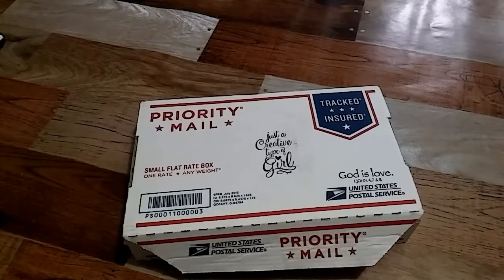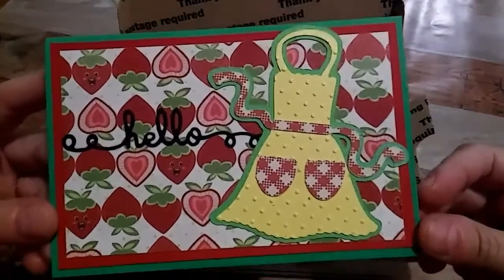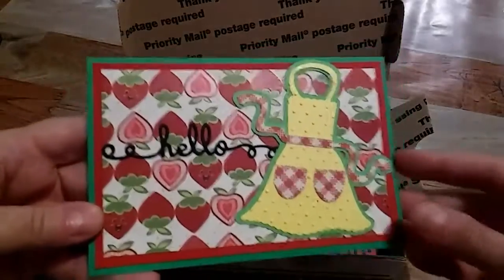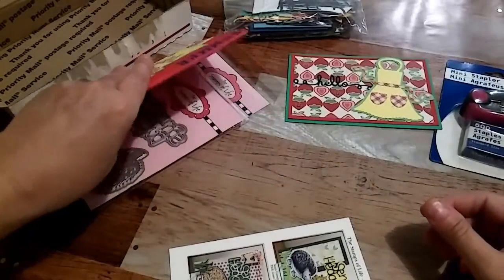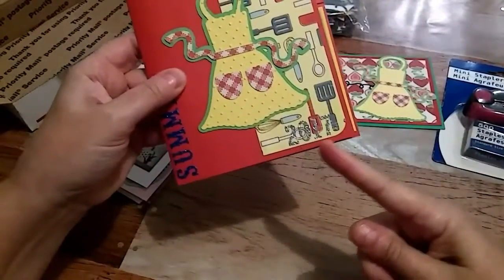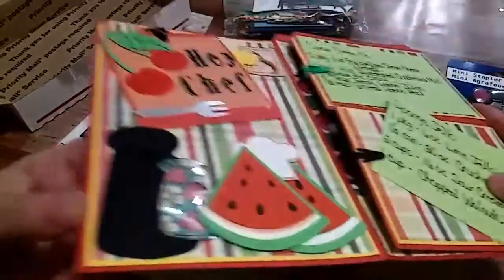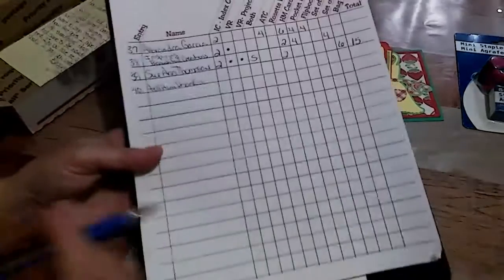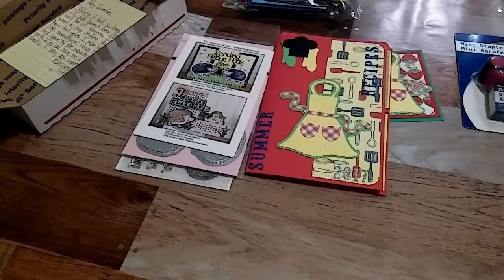Entry 40 from tellHimthanku *500 Subbie Goal*